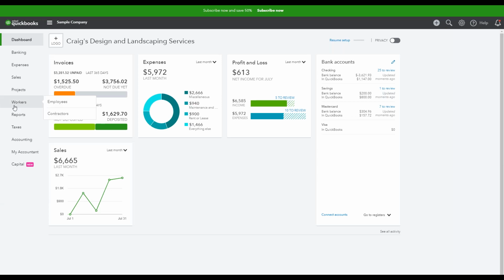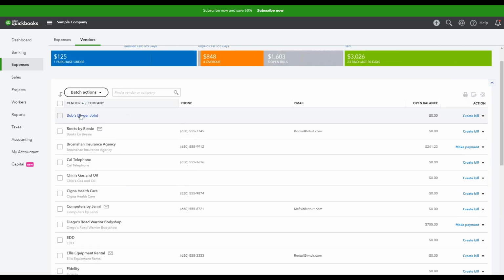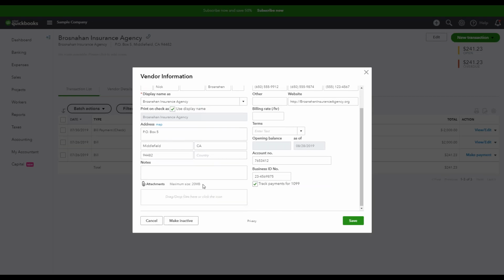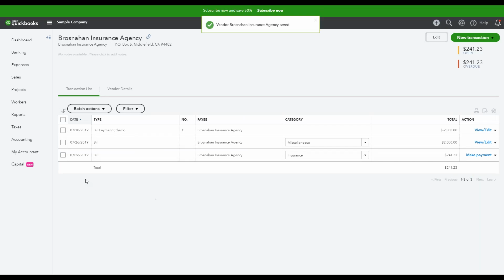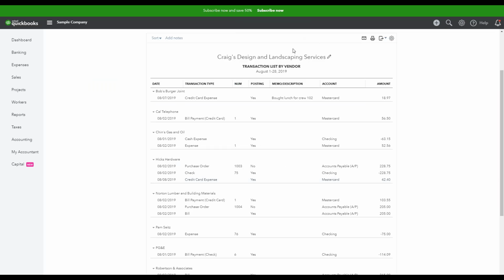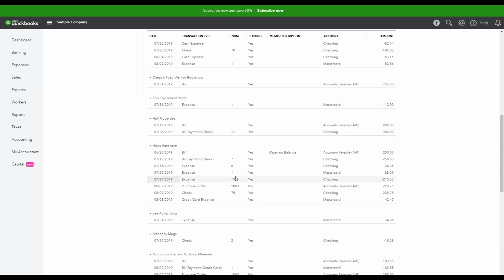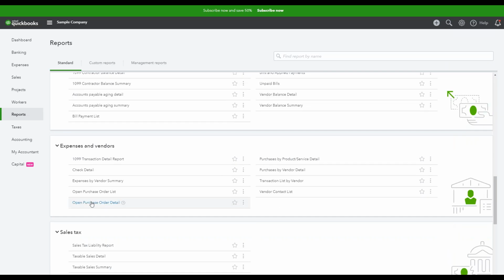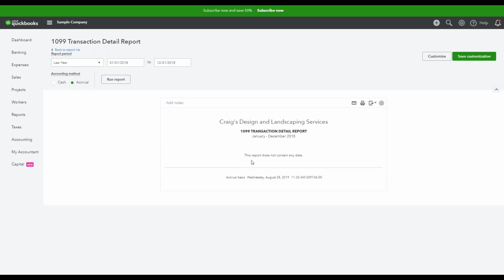Vendor Management in QuickBooks (Online Version)